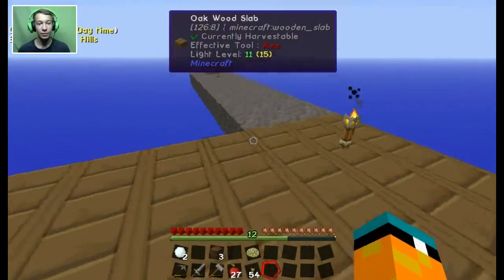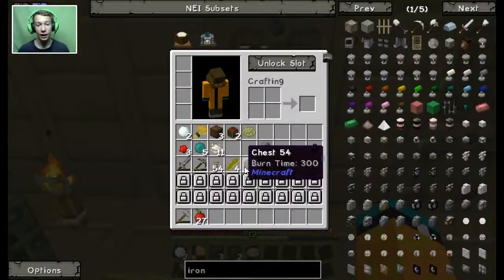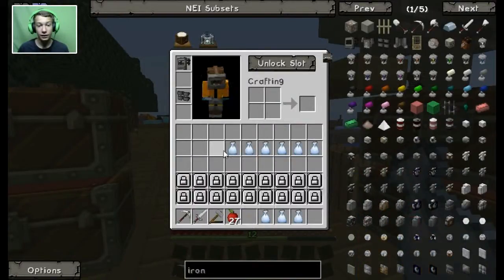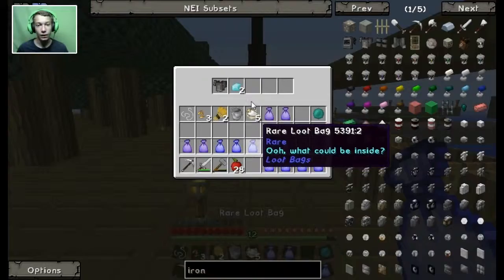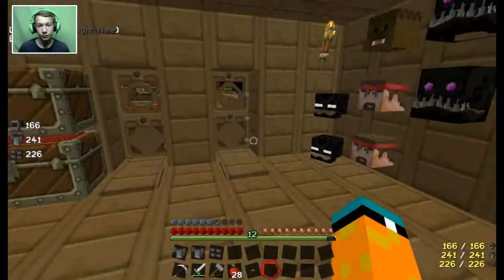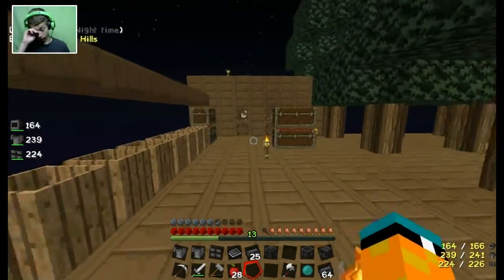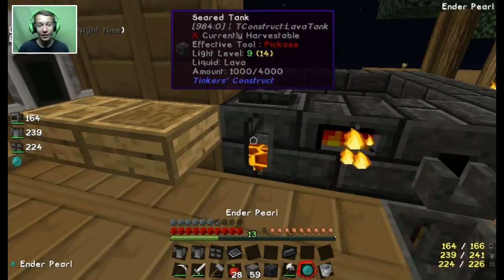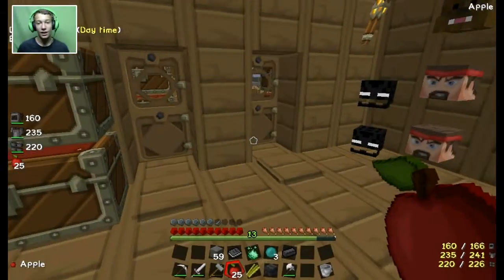Minecraft SkyFactory 2 part 3 -The IRON!!-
Here is part ( ) of ( ) I hope you all enjoy if you do be sure to leave a like down below and subscribe it would really help me out and as always... Enjoy :)